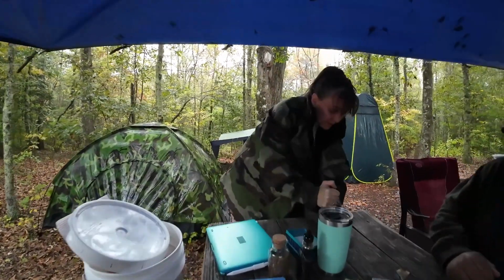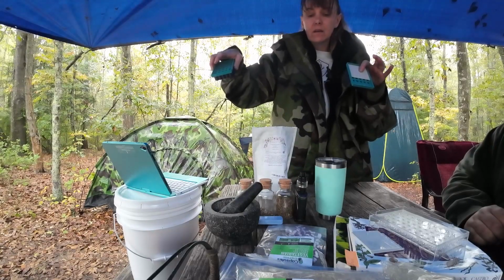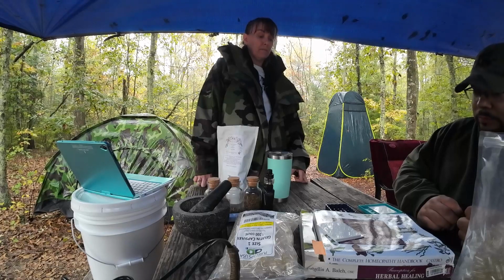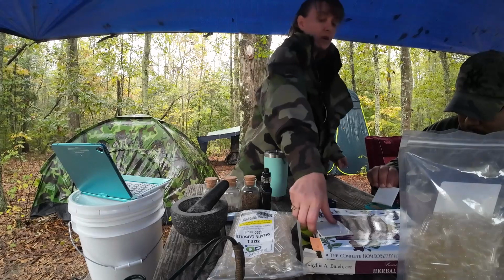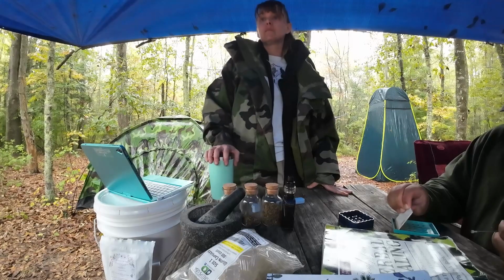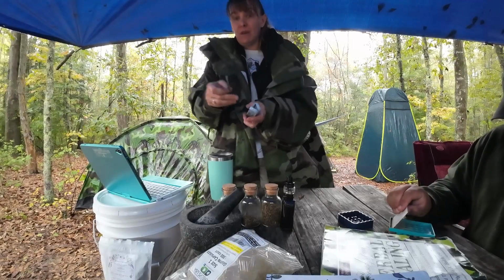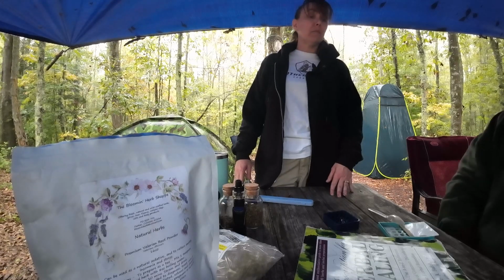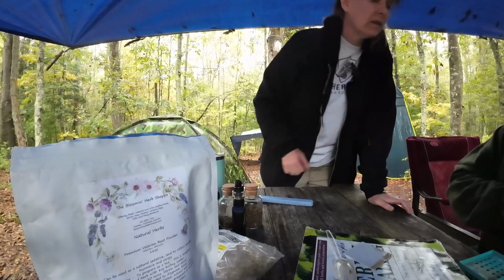Meet-up Herbal Supplement Class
This is one of many classes we had at My Mother's Sparks meet-up
In this video, I taught the group how to make herbal supplements from scratch and save lots of money.